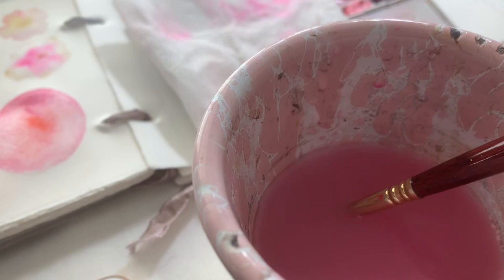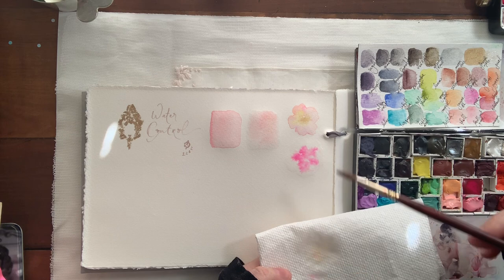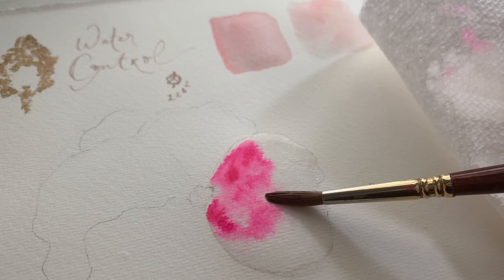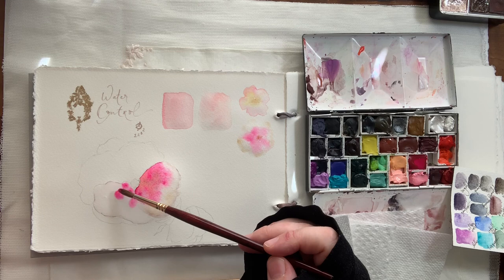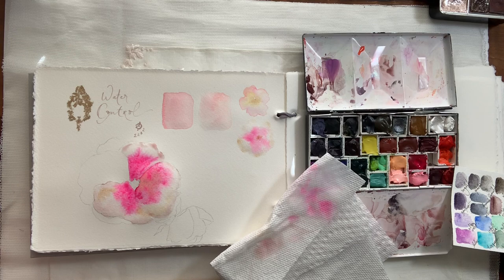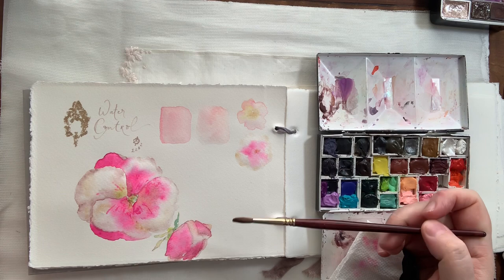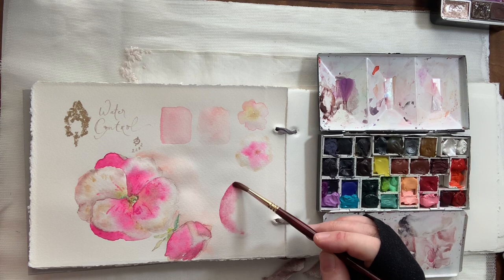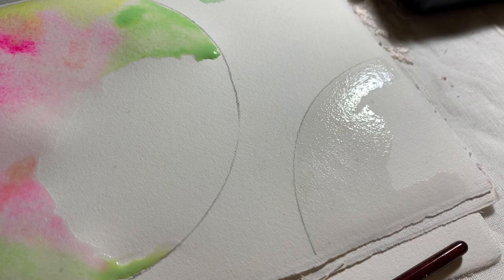How to Control Water || Wet on Dry Vs Wet on Wet | Improve at Watercolor Fast!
Hi Lovelies! Today we’re looking at one of the most crucial elements of learning watercolor.. . How to control the water. We discuss how pigments flow in the water, {ie. their dispersion rate & what that means while your painting}, wet on dry vs wet on wet techniques, & how to combine them successfully. We also look at several ways to practice washes, color blending etc & talk about the importance of gathering a lexicon of knowledge about your colors & subjects, so you have a treasure trove to forage through when trying to create with spontaneity.

I hope you Enjoy it, it is a lot to think about & try to cover in 20 minutes, so feel free to ask any questions or give me a topic for a follow up video to explain something further!

Have a dearest of days Petals! 🤗👍💕🌸🌷

Just click any Link & shop as normal.. . It really  helps to support videos like these! Have a gorgeous day!

My Etsy ~ Heirloom Luxe

Precious Thoughts!